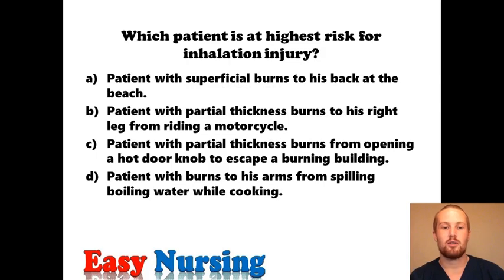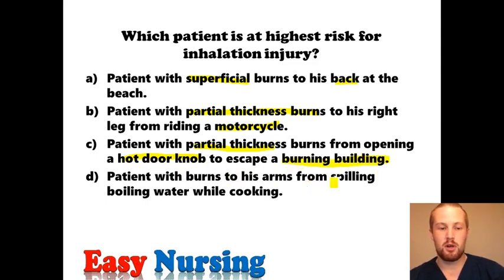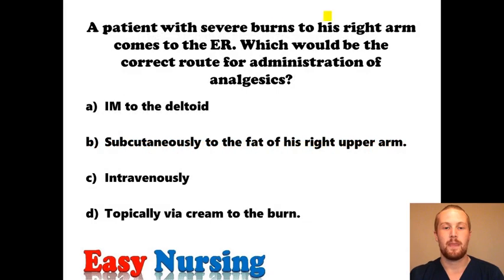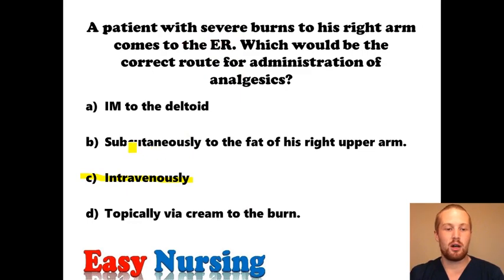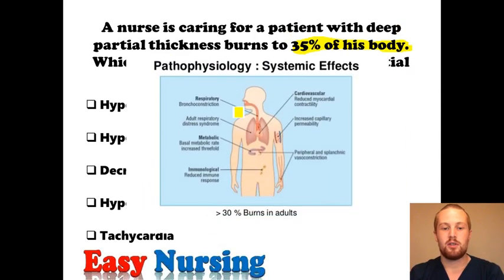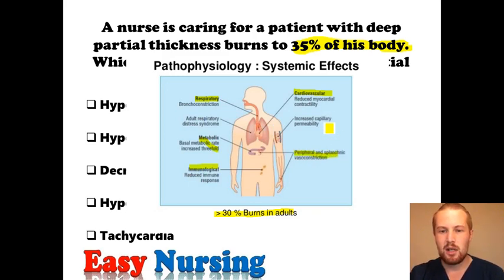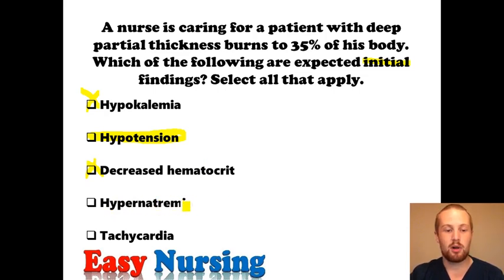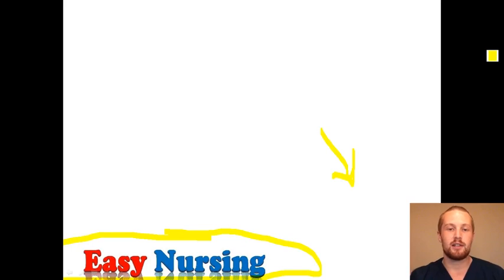Burns- NCLEX Practice Questions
In this video I discuss Burns- NCLEX Practice Questions! This is a part of my playlists for integumentary disorders as well as NCLEX practice questions. This video is perfect for the RN or LVN nursing student studying for the NCLEX or as a review for current RNs or LVNs.